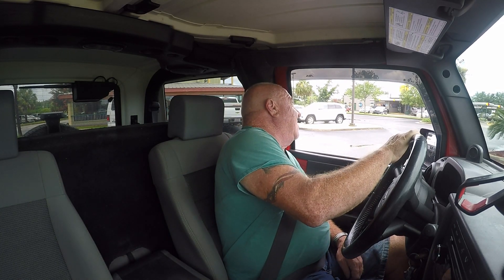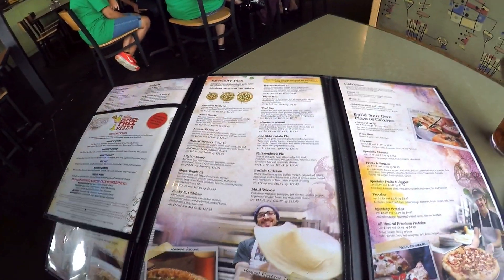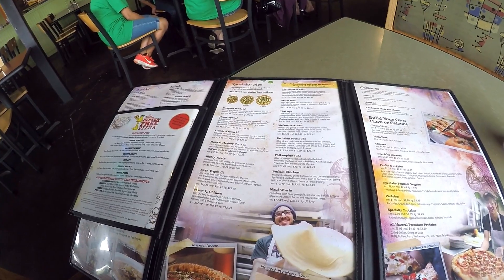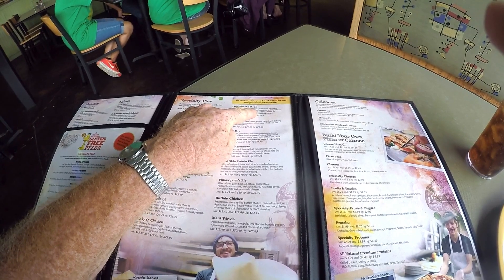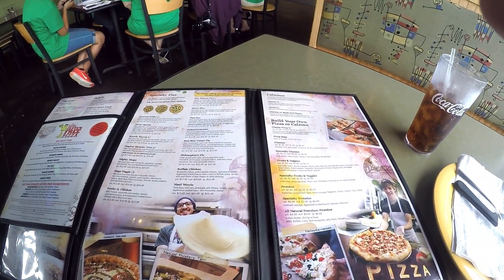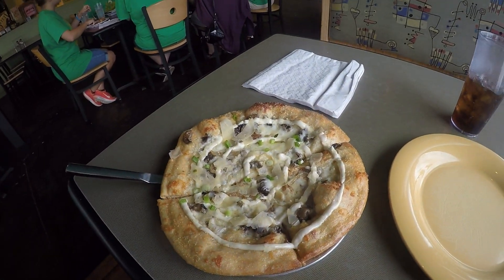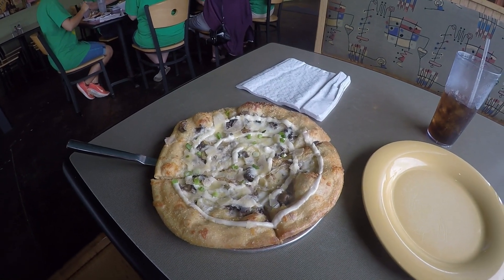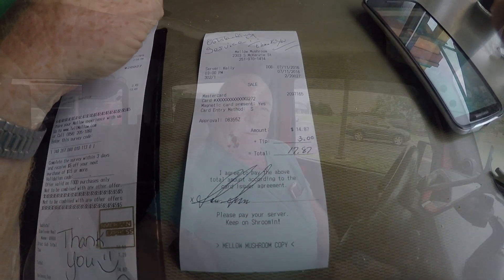A Visit To The Mellow Mushroom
A fun trip to the Mellow Mushroom for some really good Pizza!  Not cheap but a real treat!